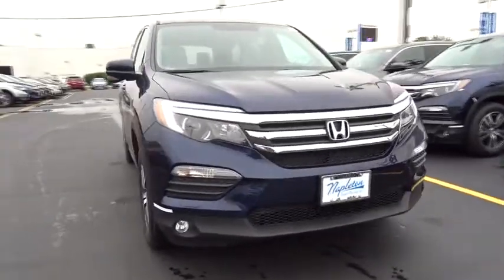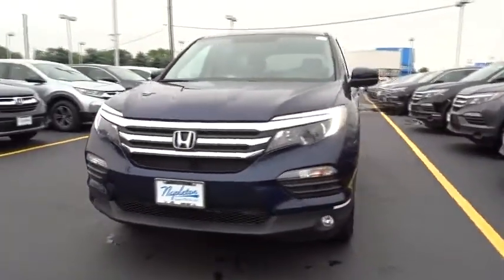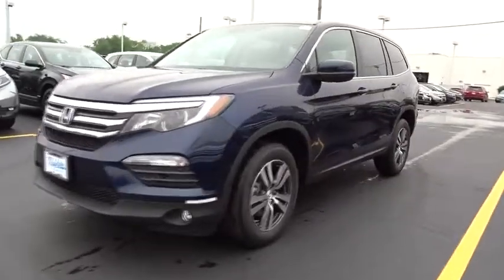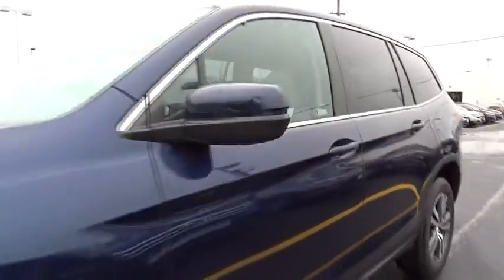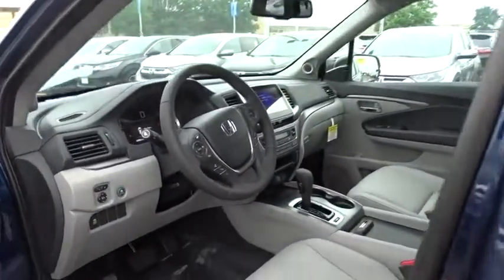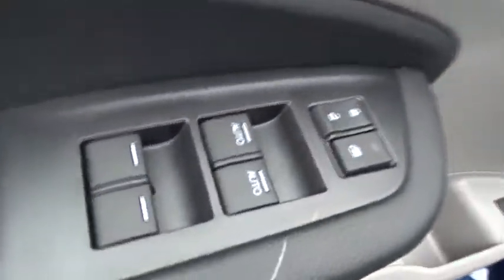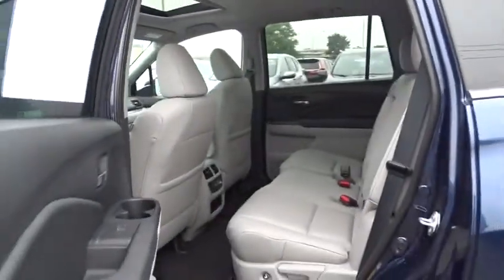2018 Honda Pilot near me Oak Lawn, Orland Park, Chicagoland, Northwest Indiana, Joliet, IL 86085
Obsidian Blue Pearl N 2018 Honda Pilot available near me in Oak Lawn, Illinois at Napleton Honda Oak Lawn. Servicing the Orland Park, Chicagoland, Northwest Indiana, Joliet, IL area.